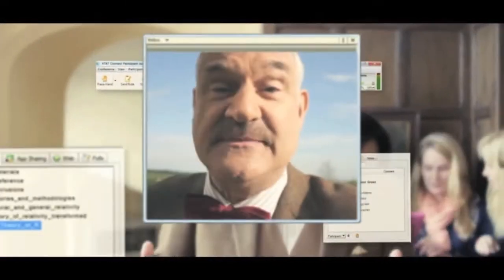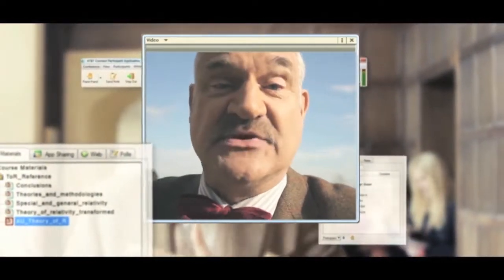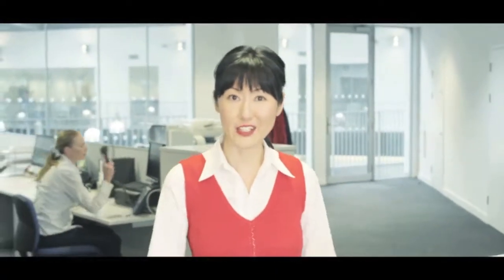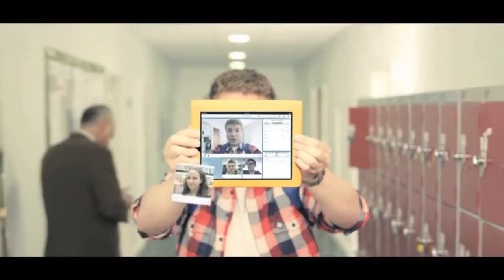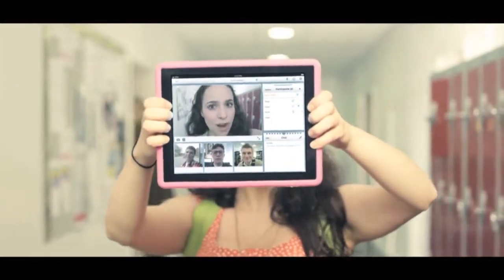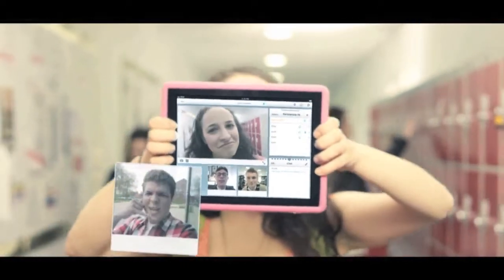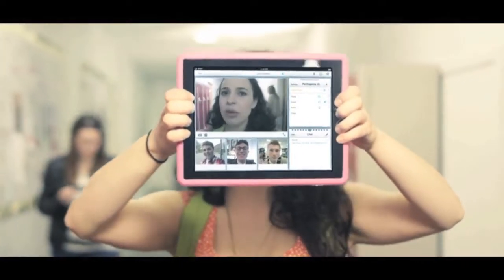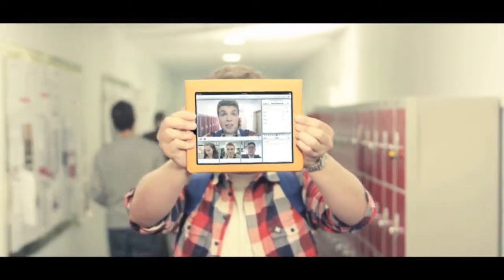Building thought leadership in educational communications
While it is important to deliver product and service messages to education purchasing teams, our client wanted to raise the discussion to higher-level decision makers in the US to ensure that they understood the relationship between Unified Communication (UC) and academic learning.